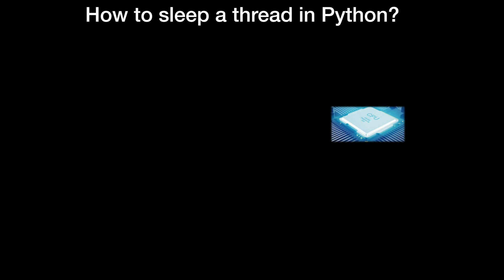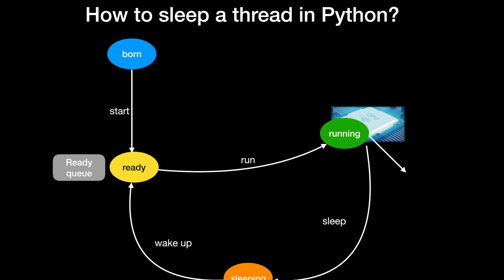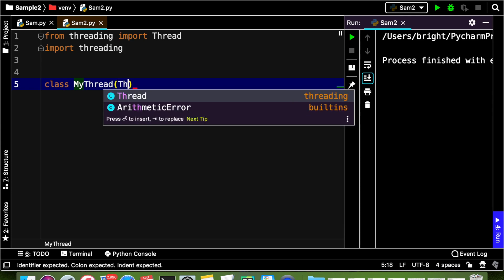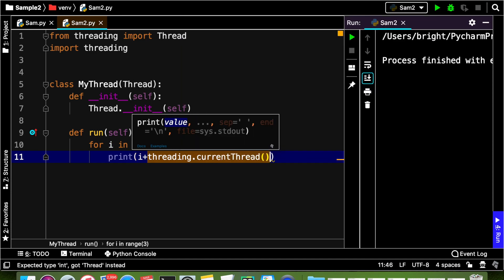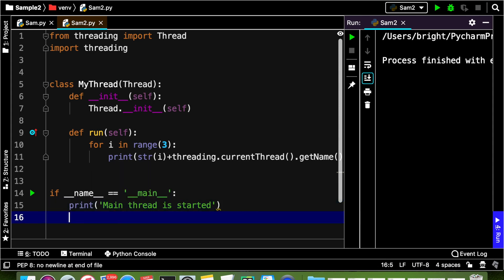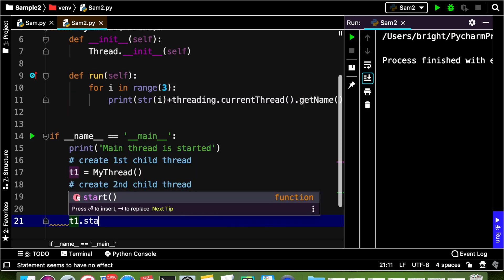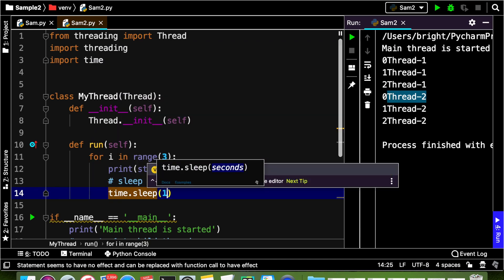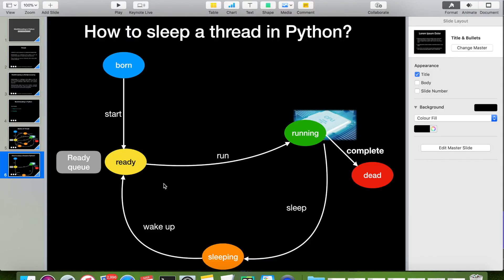Sleep a thread in Python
This video demonstrates how to temporarily suspend a thread for a particular amount of time using Python programming.